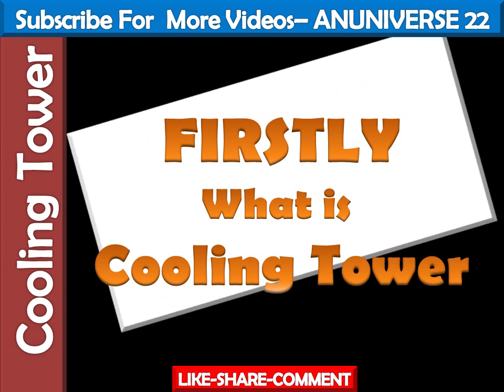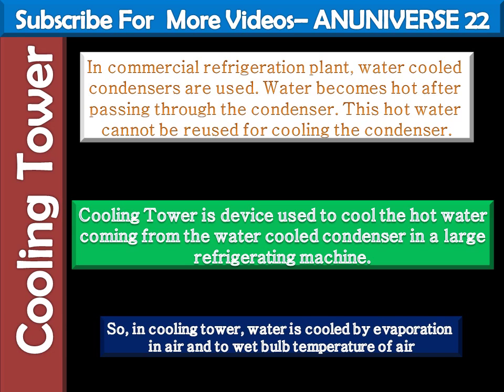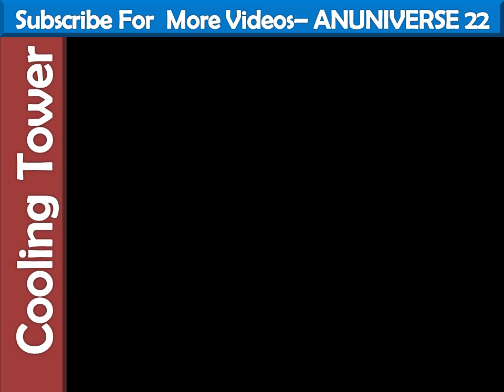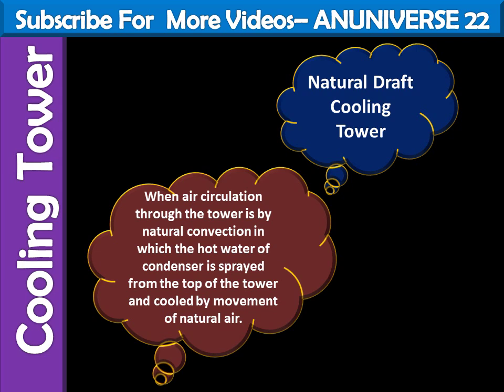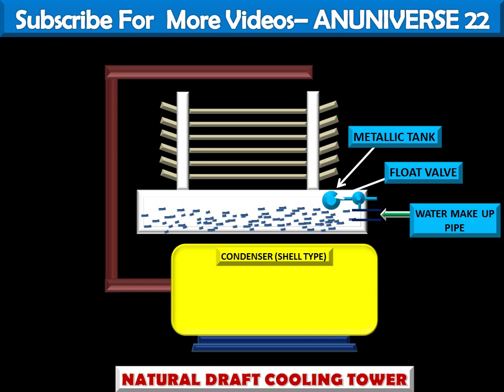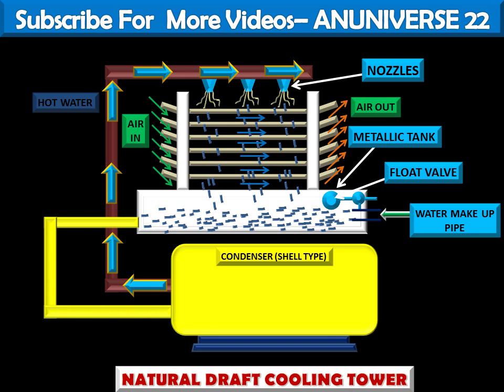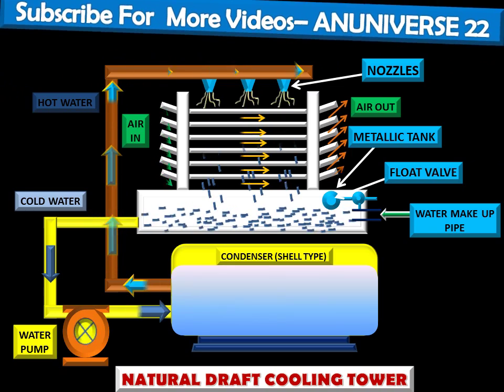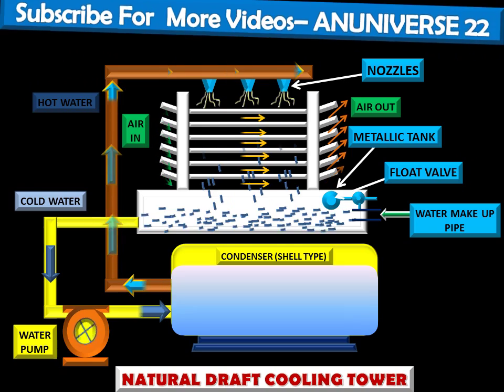COOLING TOWER WORKING - ANUNIVERSE 22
MECHANICAL  ENGINEERING CHANNEL- ANUNIVERSE 22 has started to stand on the shoulders of engineering giants and Now, It is a place to hang out to learn the Basics of Mechanical Engineering. The videos are prepared to understand the Mechanical